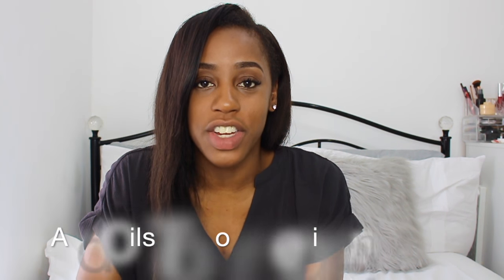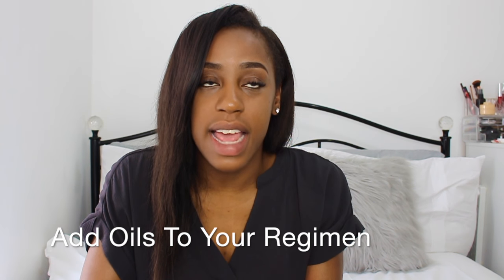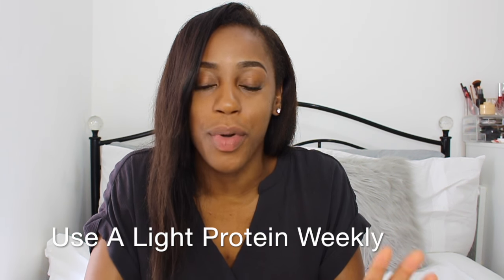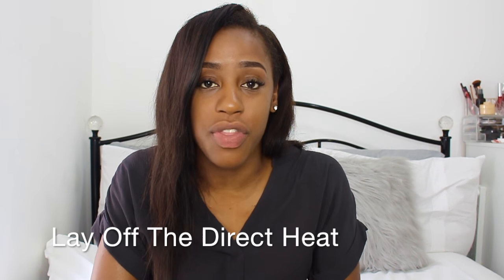6 Quick Tips For Thicker Fuller Hair!! | Relaxed Hair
Hey Lovelies!!

Here il be sharing 6 quick tips I've picked up for thicker hair. These are things I've done myself and I hope you find them useful!

PREVIOUS UPLOADS ♡

Music ♡